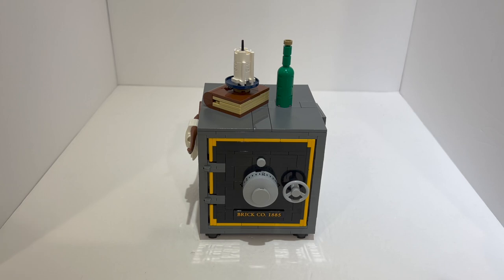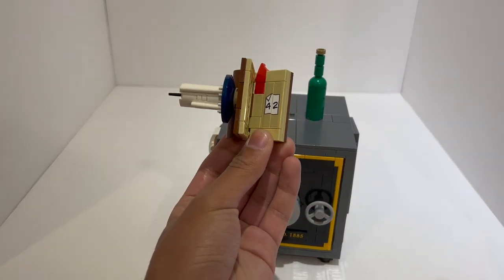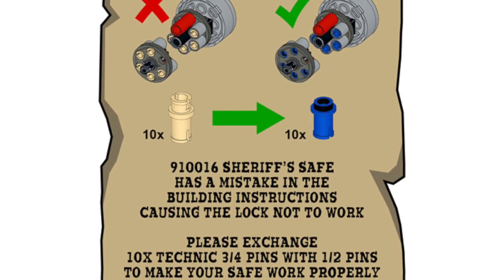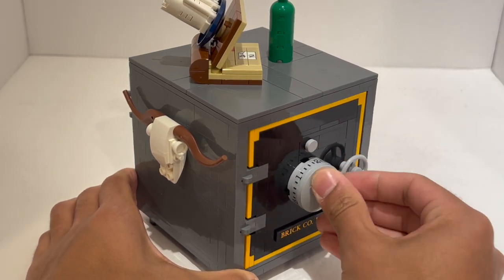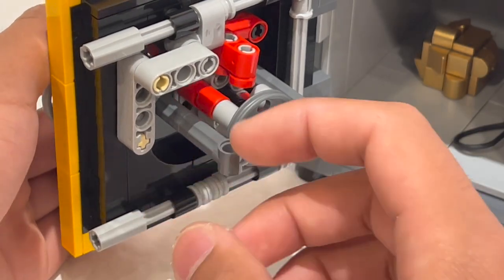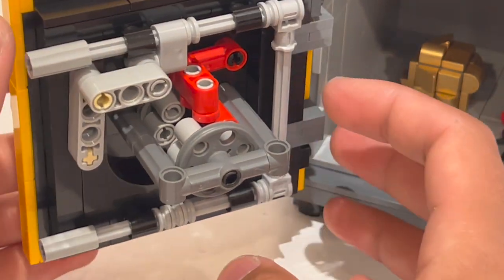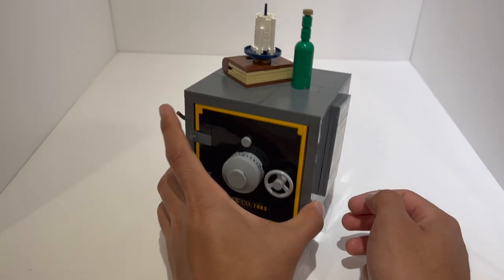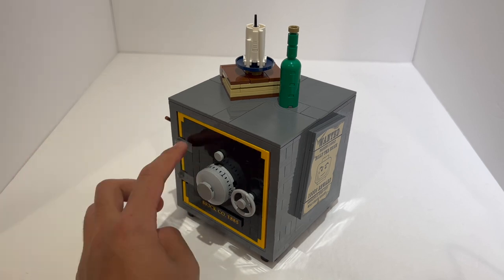Sheriff's Safe: LEGO Working Combo Lock Exclusive AFOL Bricklink Set Review!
Check out the Bricklink AFOL Designer Program Sheriff's Safe set, featuring a working combination lock!

Check out the DuckBricks Store, featuring custom Resin Bionicle Kanohi and Canon Packs